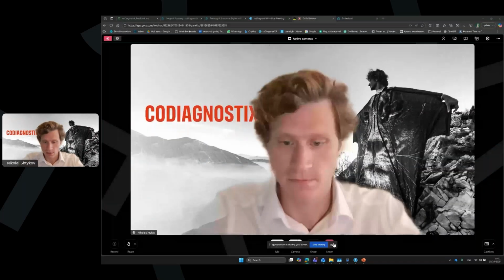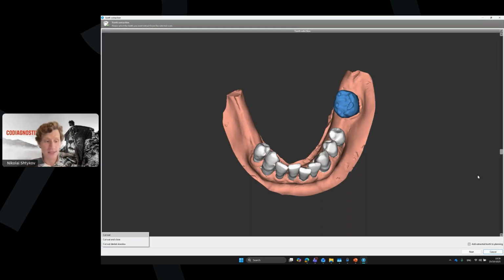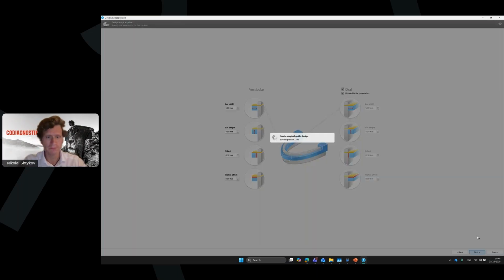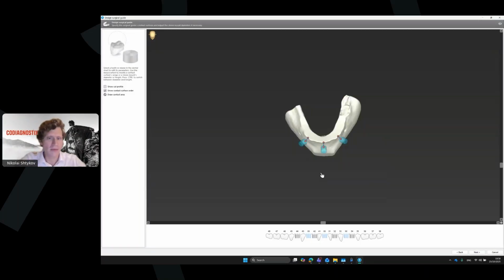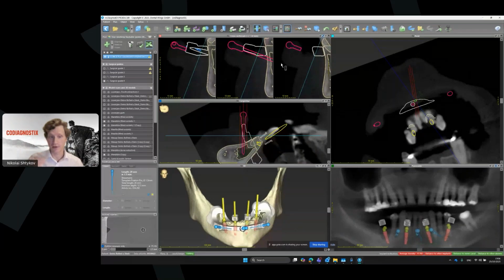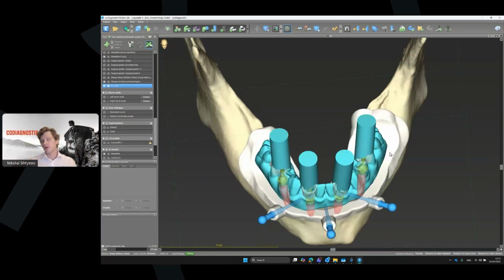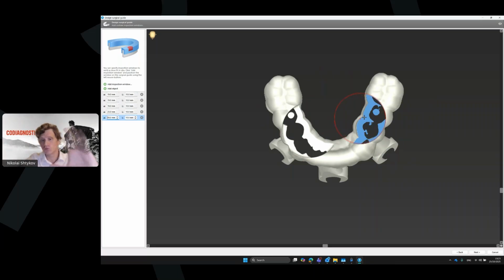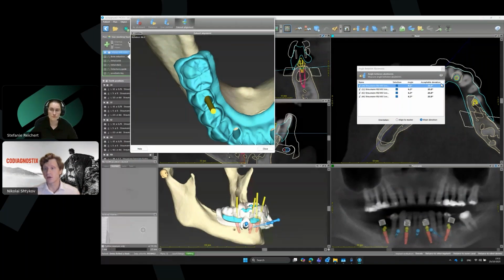coDiagnostiX User Meeting 2025 Nikolai Shtykov - New features in cDX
In this session we go through the latest updates in coDiagnostiX® and focus on how they can make your daily implant planning and guide design faster, safer and more predictable.

What you will see in this recording:

Overview of the new coDiagnostiX® interface and workflow improvements
Updated tools for surgical guide design (including advanced / multi-step guide workflows)
New options for prosthetic-driven planning and smile design communication
Enhancements in 3D visualization, matching and data import (CBCT, intraoral scans, models)
Library updates and smarter handling of implants, sleeves and components
Practical tips & tricks from real cases: how to save time and avoid typical planning mistakes
Q&A and live discussion with users

This webinar is aimed at:
Implantologists and surgeons working with digital planning
Prosthodontists and restorative dentists
Dental technicians and digital lab specialists

Anyone already using coDiagnostiX® who wants to get more out of the new version

If you are planning complex cases, designing guides or coordinating digital workflows in your clinic or lab, this recording will help you discover what’s new in coDiagnostiX® and how to integrate these features into your routine.